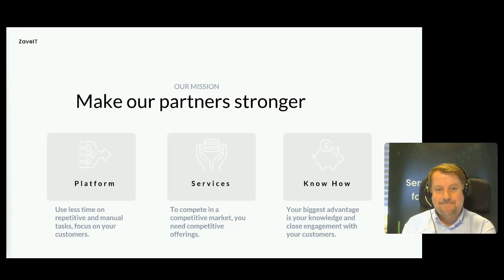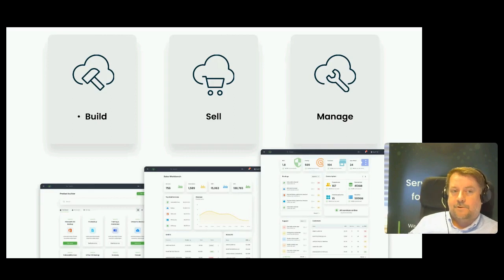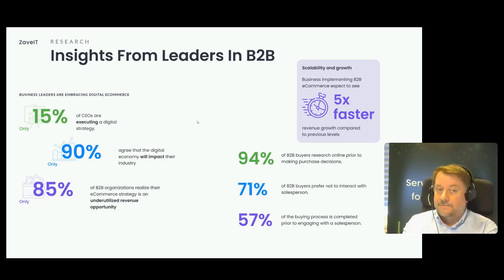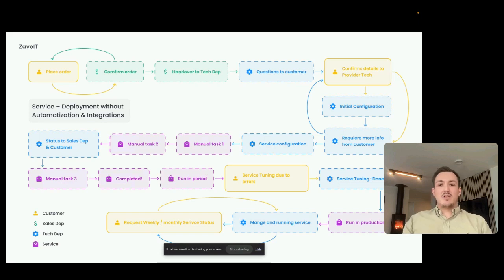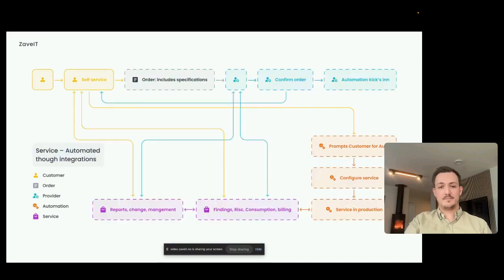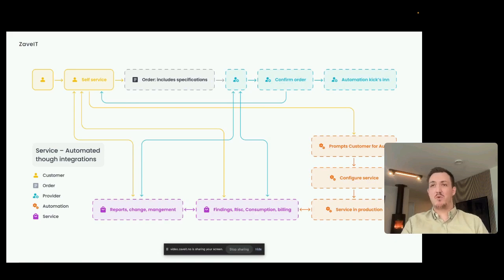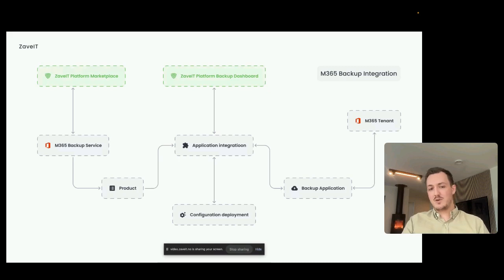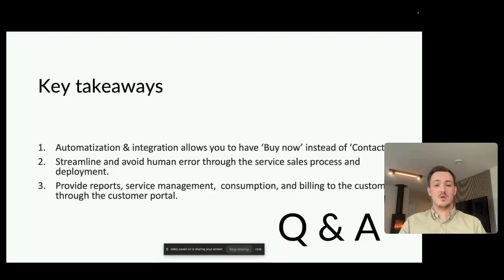Automation Insights - Unlocking Value for IT Resellers & MSPs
This webinar is for IT Resellers and MSPs who want to see how automation can help in their everyday business. We will take a deep dive into all the possibilities that automation can lead to using integration.

This is the first of two webinars about this topic. We are looking forward to seeing you in this webinar.

Webinar Agenda:

How to automate using integrations and discovering cost-effective strategies

1. Introduction

Welcome and brief on the webinar's importance.

2. Basics of automation through Integration

What is automation in the context of integrations?

Benefits and significance

3. Key steps to begin automation

Identifying processes ripe for automation

Choosing the right tools for integration

4. Cost-Effective Strategies

Optimizing investments in integration tools

Let's dive into the results of automation: Efficiency, competitiveness, Flexibility, Scalability, Enhanced Customer Experience, and Employee Satisfaction

5. QA

Ready to learn more? Make sure to register for the next webinar as well. Automation made easy with the ZaveIT Platform - If you can not attend, we will send you the recording once it's ready.